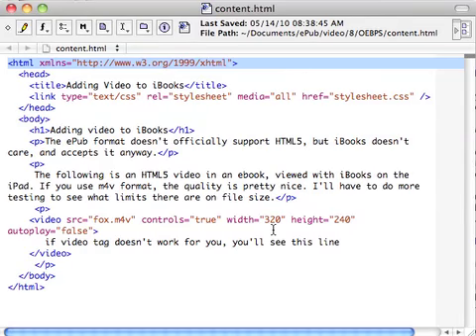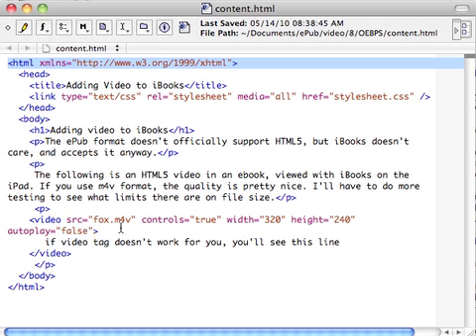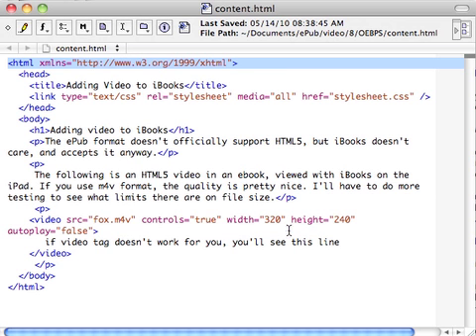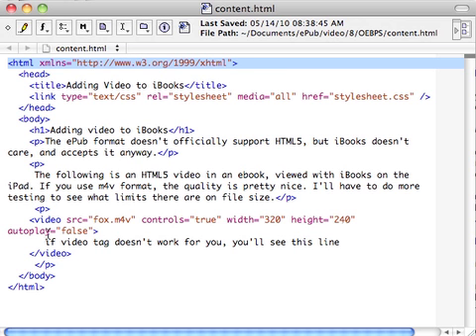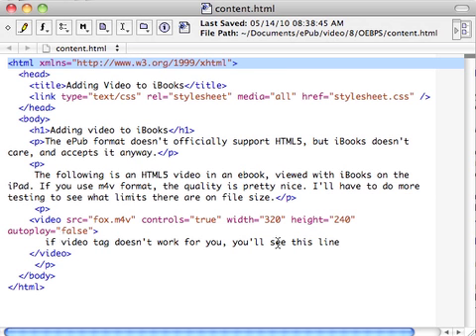html5video.mp4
How to embed video in ebook for iBooks on iPad